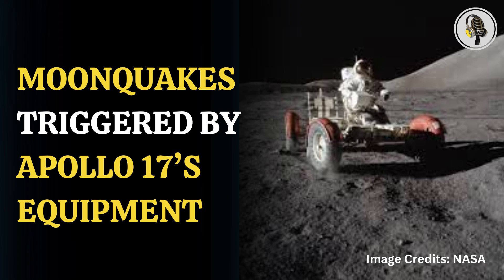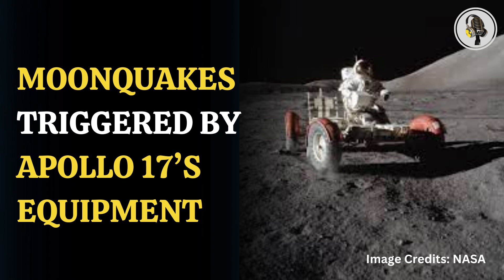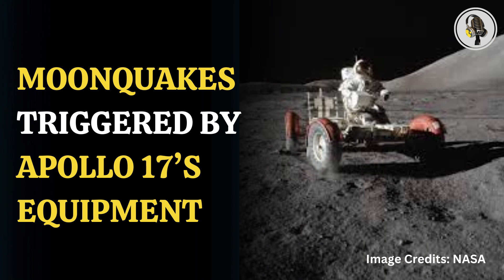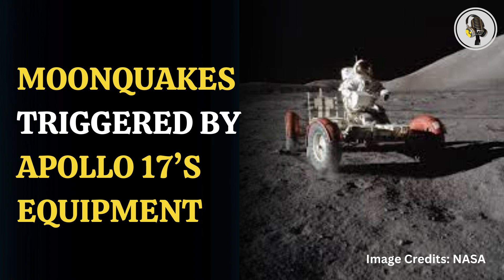Apollo 17’s Leftover Tech Causing Moonquakes | WION Podcast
An intriguing discovery by researchers at the California Institute of Technology. A study reveals that the leftover lunar module from Apollo 17, which landed on the Moon in 1972, is causing tiny “moonquakes” on the lunar surface. These quakes are linked to temperature variations and the expansion and contraction of the module’s descent stage. Learn how this discovery could aid NASA’s future lunar missions, including the Artemis program. Join us for an exciting look into the lasting legacy of Apollo 17 and its unexpected impact on the Moon.